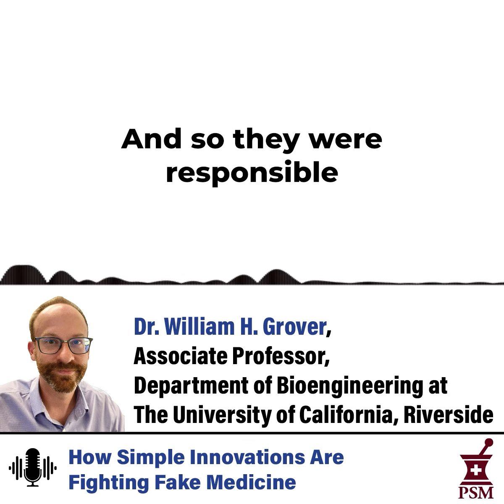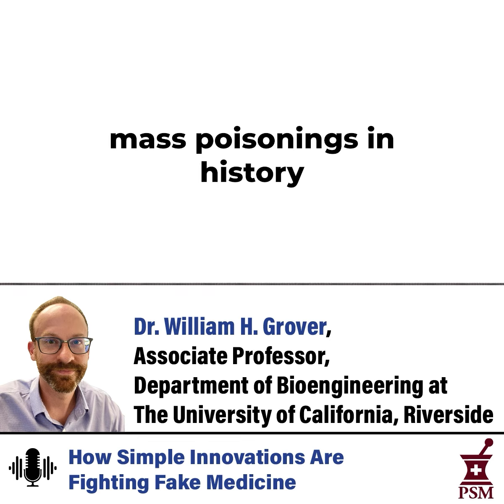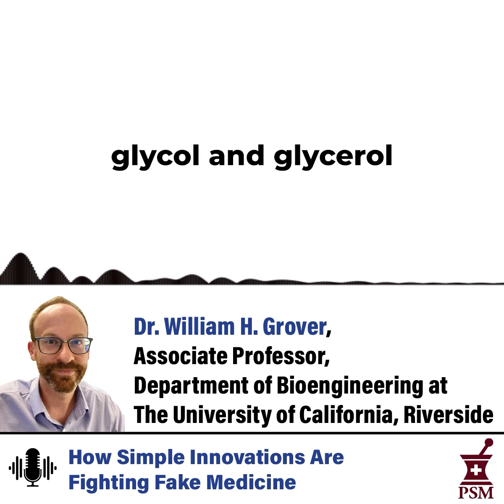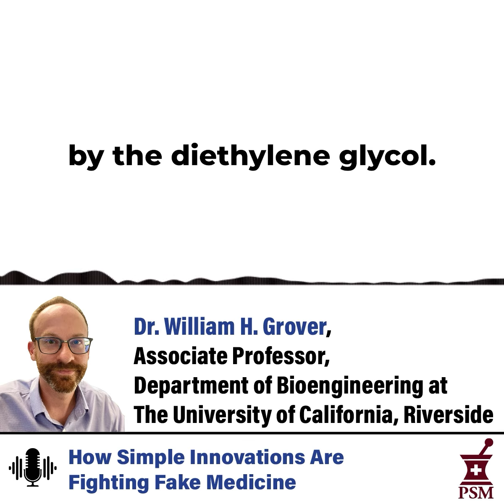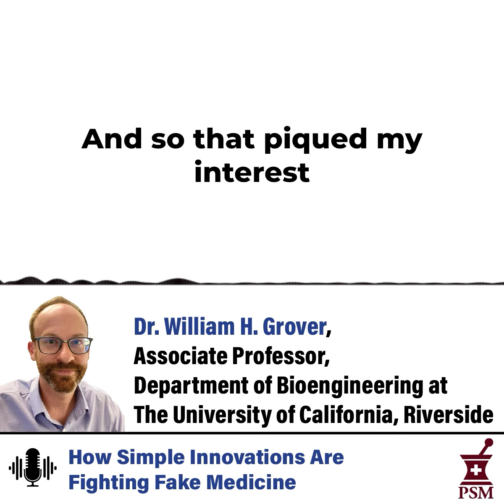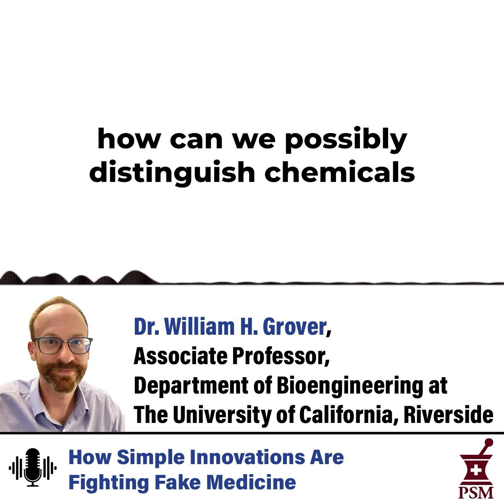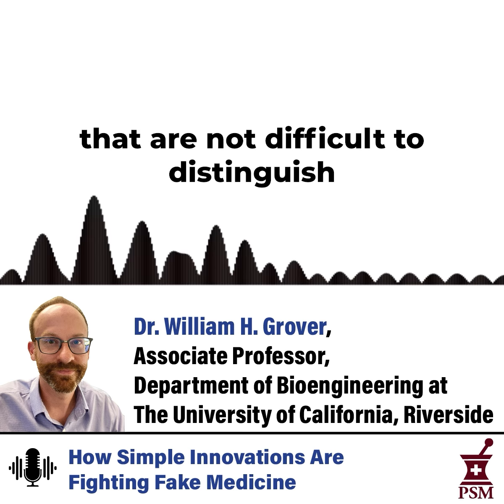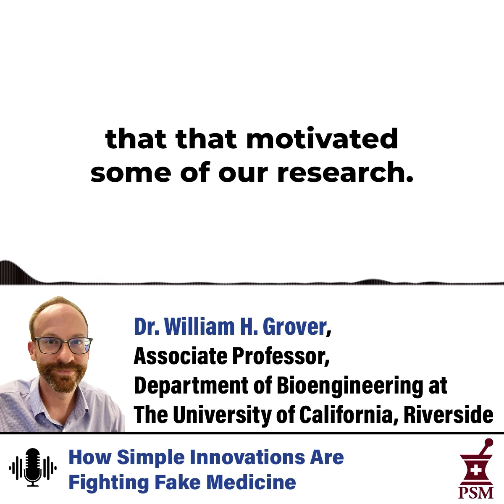Dr. Grover on his motivations to pursue substandard meds.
In 1937, a mass poisoning in Tennessee led to the creation of the modern FDA. Dr. Grover grew up blocks from the site and now leads research to stop similar tragedies from recurring.

🎧 Learn more in the latest episode of the PSM podcast with Dr. William H. Grover on PodBean or wherever you get your podcasts